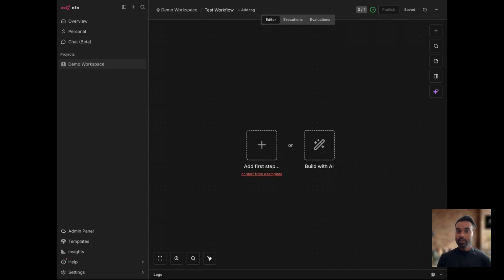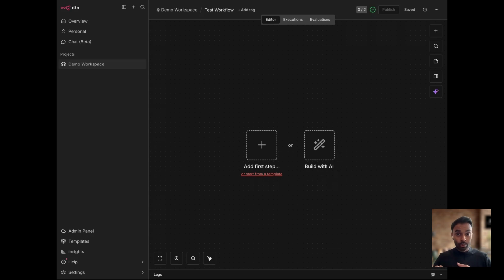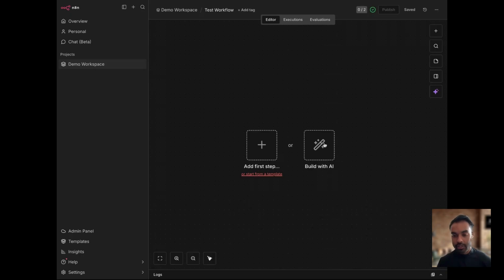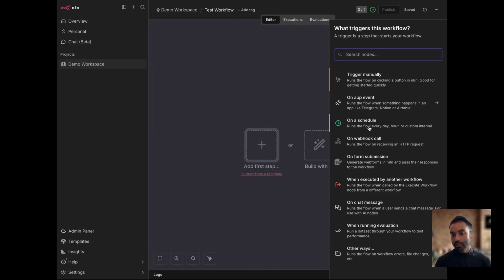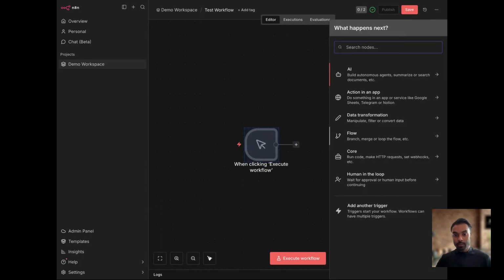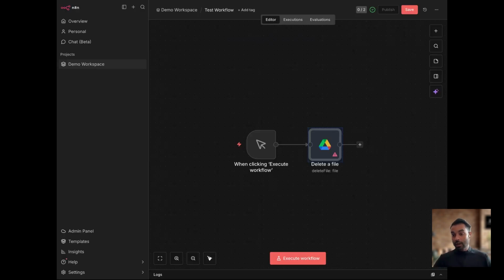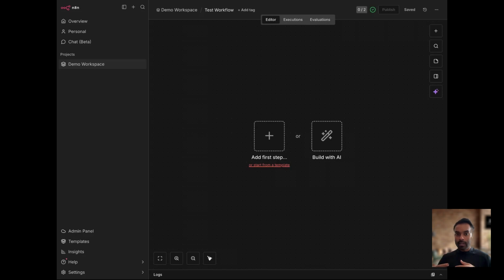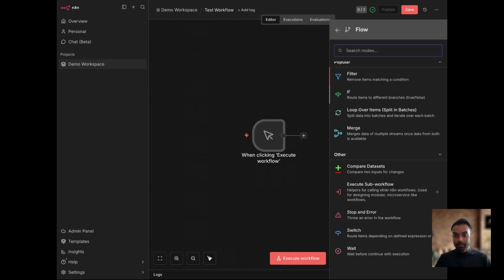Why Most People Never Actually Learn n8n (And Stay Stuck)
Most people think they’re learning n8n, but they’re really just copying templates.

Templates and AI-generated workflows can be helpful when getting started with n8n automation, but if you don’t understand the fundamentals of workflow automation, AI agents, and how data moves through n8n workflows, you’ll struggle the moment something breaks or needs to be customized.

In this video, I break down how to actually learn n8n for AI automation, including:

Why n8n templates ≠ real learning

The most common shortcuts beginners take when learning n8n workflows

The core building blocks you need to understand n8n automation properly

How to practice building AI workflows and AI agents in n8n the right way

How I personally learned n8n AI agents by building an automation project I genuinely cared about

If you’re new to n8n, AI automation, or AI agents, and you’ve ever opened the n8n editor feeling overwhelmed or confused about how nodes, credentials, or data flows work — this video is for you.

This isn’t a flashy n8n tutorial or a “copy-paste workflow” guide.
It’s a practical explanation of how automation with n8n actually works so you can build reliable, production-ready AI workflows and workflow automations long-term.

Whether you’re using n8n for:

AI agents

Workflow automation

Internal tools

No-code / low-code automation

Personal productivity automations

…the fundamentals covered in this video will help you learn n8n the right way.